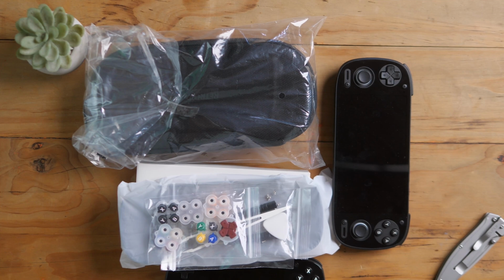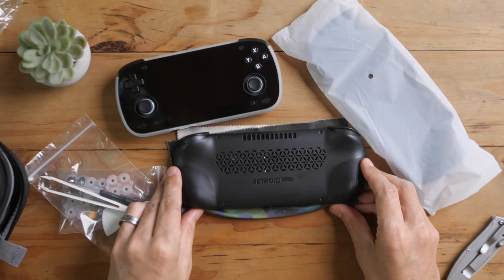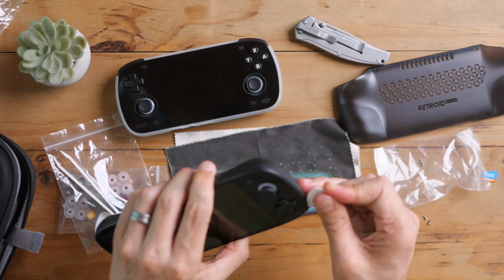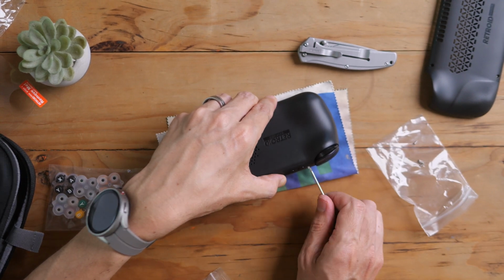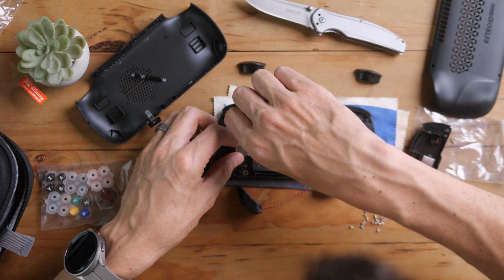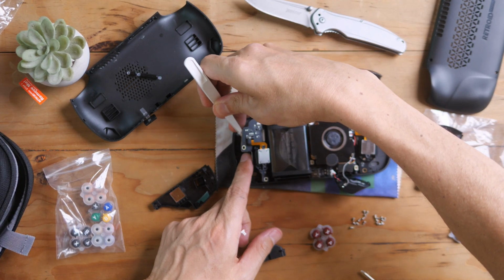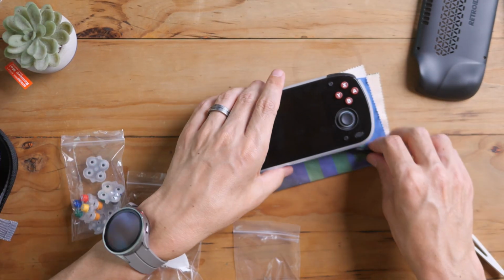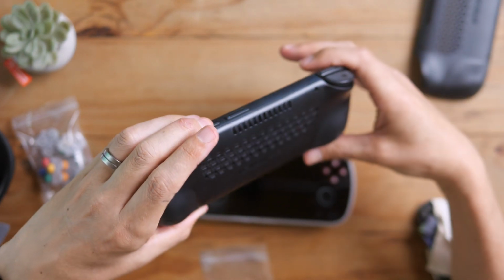DIY Retroid Pocket 5 & Mini Accessories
Steamdeck accessories:
My TomToc case
My RGB Steamdeck dock
My RGB Steamdeck backplate